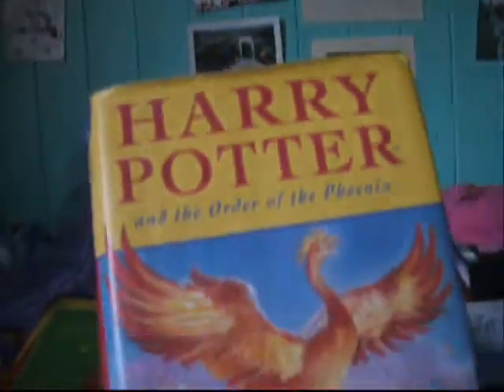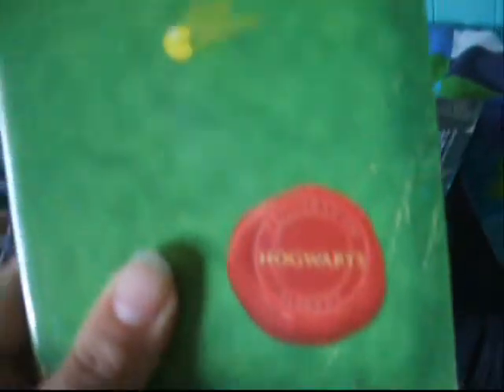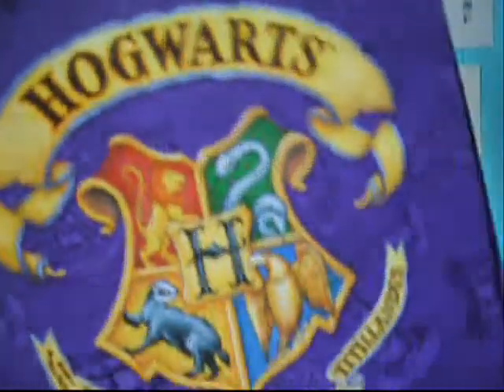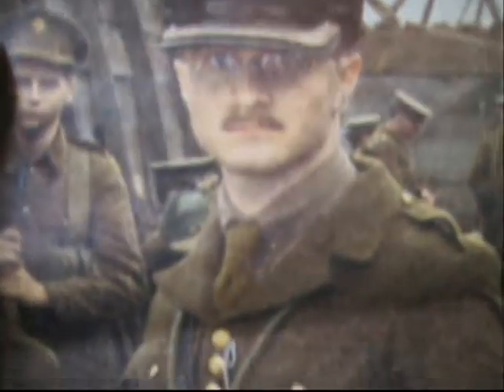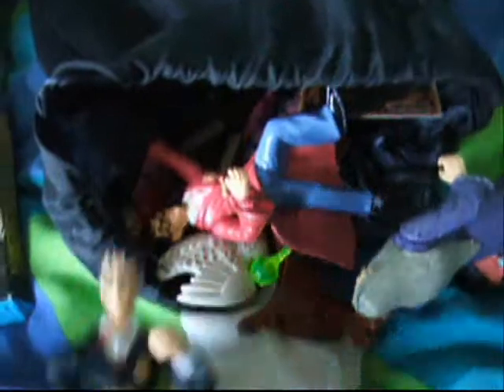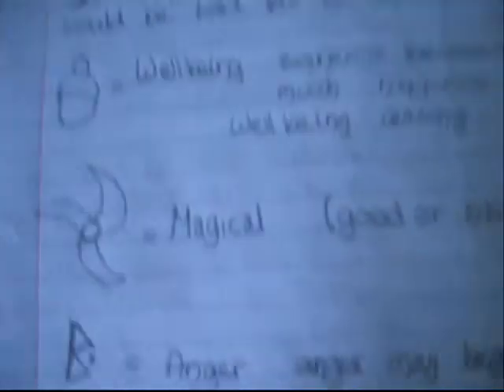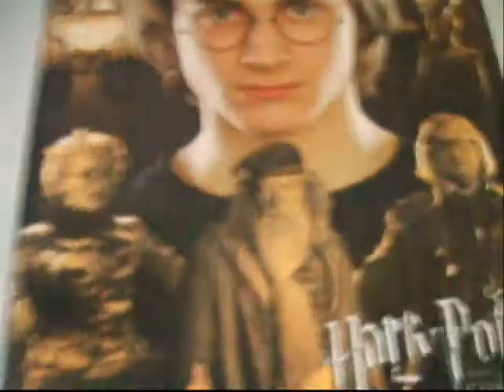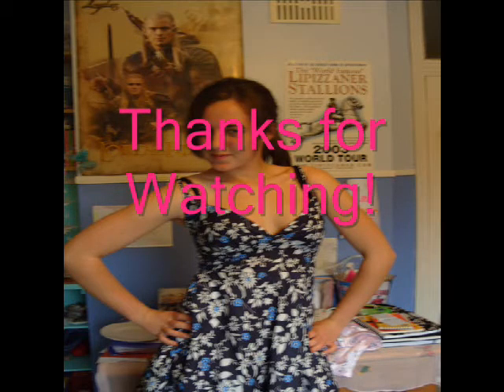Most of My Harry Potter stuffs...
dont watch this if u get bored easy...im already bored of it :p yh dont have all my harry potter stuff there cos i didnt find all the dvds and pc games etc but u get the idea. not a competition or anything. if you have any other ideas for blogs or reviews or stuff this is well fun i love doing it :) x